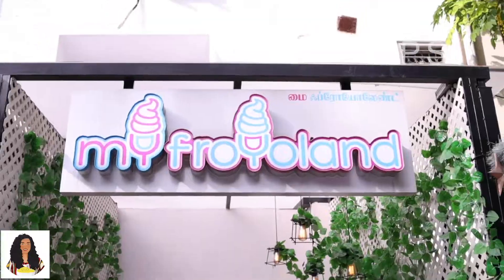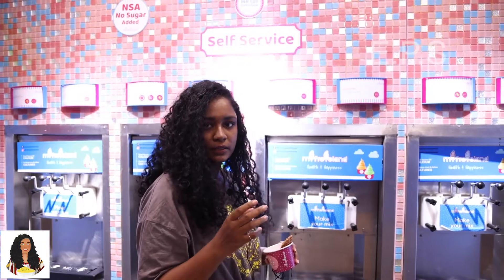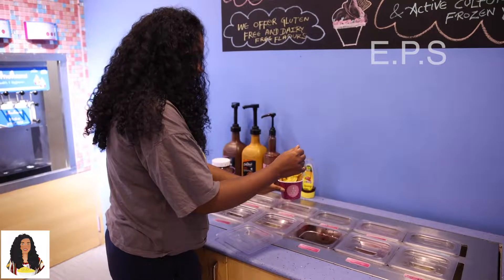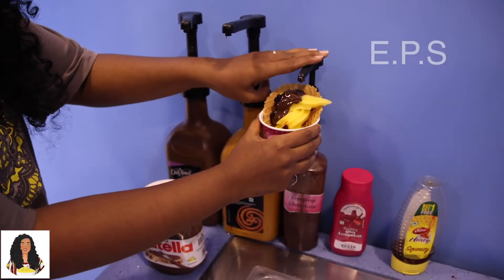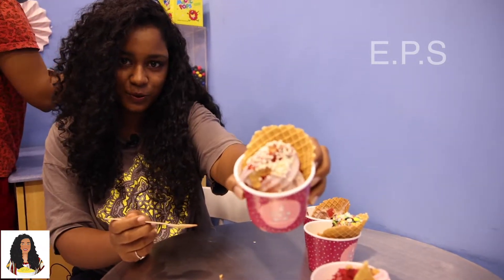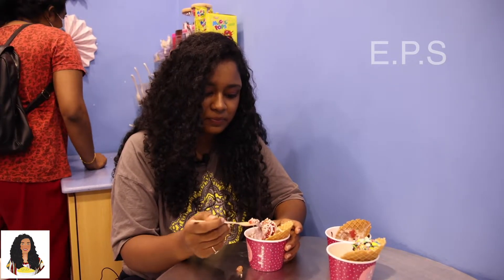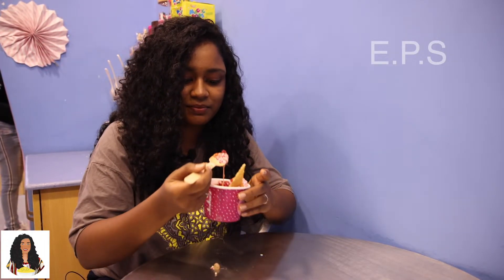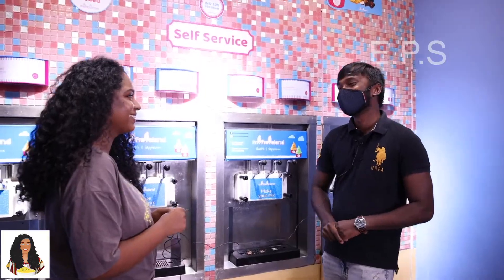FROYOLAND| chennai's 1st |self serve| frozen yogurt|ice cream|Anna nagar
Cool place to have frozen yogurt🍧